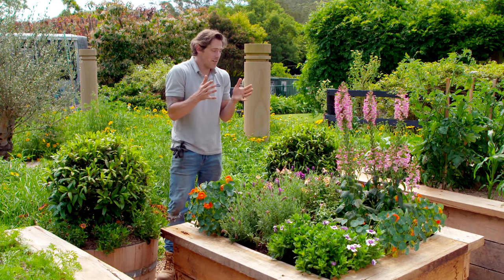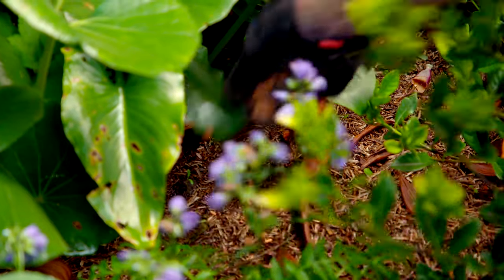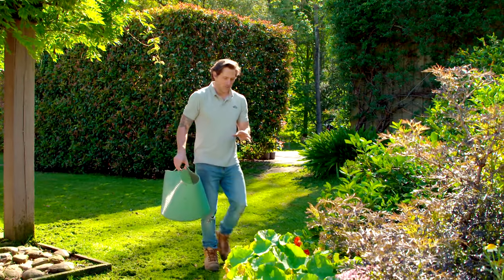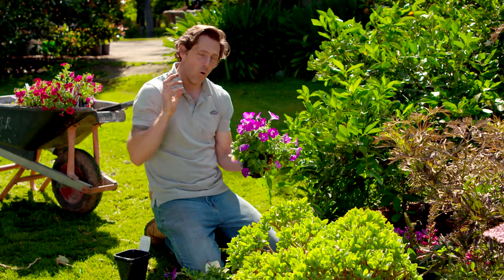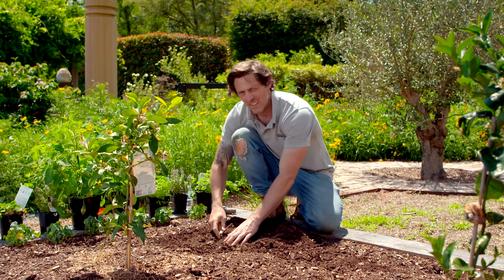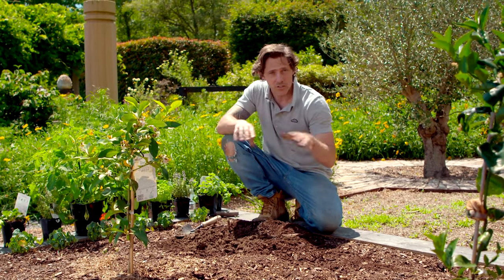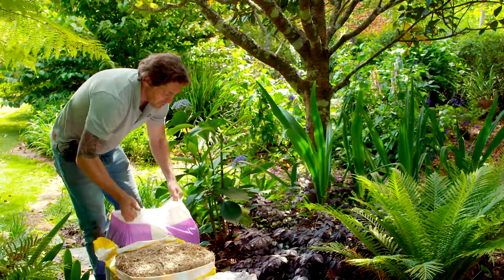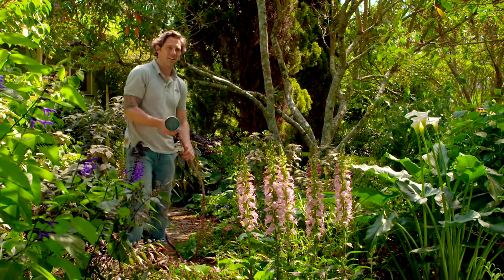Love Your Garden | Great Home Ideas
Gardens are a never-ending cycle of work, but isn’t it great to be outside at this time of year? From mulching to deadheading and even checking for pests and diseases, Charlie will help you increase the productivity of your vegetables and keep your flower garden humming along. He’ll show you how to love your garden with these simple tasks you can do this weekend and get you for prepared for Summer.